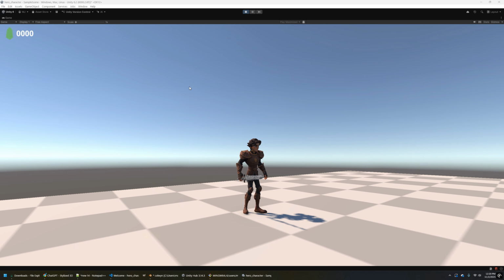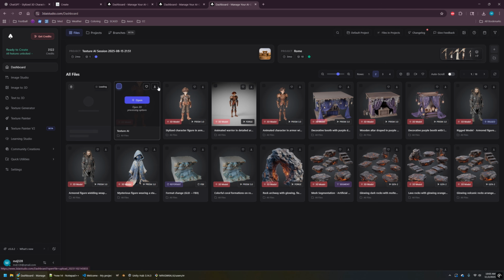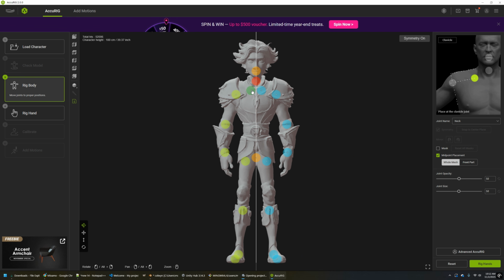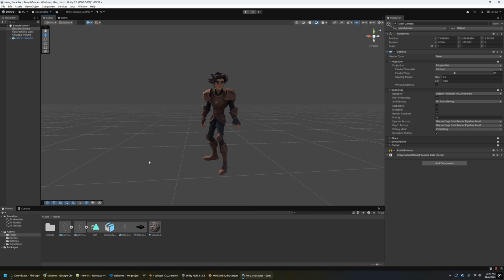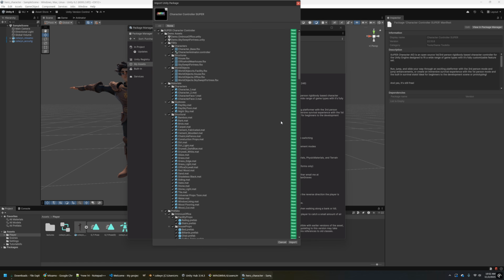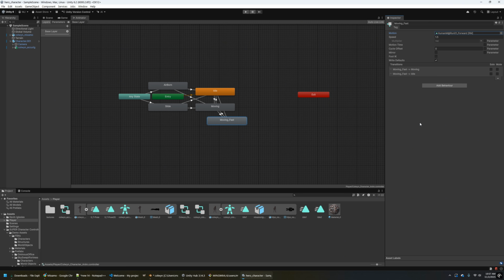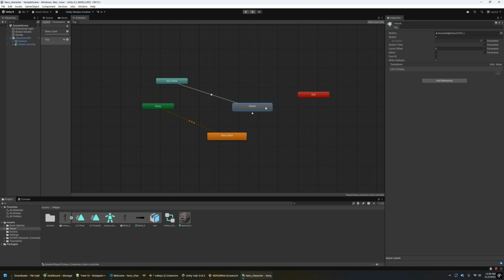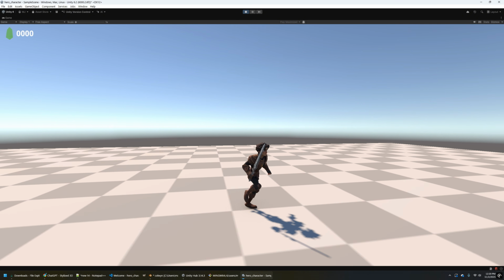AI Prompt to Playable Unity Character | Midjourney → 3DAI Studio → Mixamo & AccuRig Tutorial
Want to turn an AI prompt into a fully playable 3D character in Unity?
In this video, I walk through the entire process — from typing a simple idea into ChatGPT all the way to a fully rigged and animated character running inside Unity.

This pipeline uses powerful AI tools to speed up game character creation:

✅ ChatGPT — Generate a character concept & prompt
✅ Midjourney — Create stylized game character art
✅ 3DAI Studio — Convert the image into a 3D model
✅ Mixamo & AccuRig — Rig and animate the character
✅ Unity — Import, set up animation, and build gameplay
✅ Codex CLI — Modify character controller to add attack animation

Whether you're a Unity developer, an AI artist, or you're curious about the future of game dev workflows, this video will show you how AI is changing character creation forever.

⏱️ Chapters
00:00 Intro
00:23 The prompt
01:25 Midjourney character generation
02:00 Converting image to 3D in 3DAI Studio
03:45 Convert GLB to FBX in Blender
04:55 Rigging in Mixamo
06:47 Rigging in AccuRig
09:07 Importing into Unity
11:05 Animations & controller setup
14:15 SUPER Character Controller Setup
19:35 Add attack animation
23:17 Create and import Sword
25:35 Outro

🎮 Topics Covered
 - AI character creation tutorial
 - Unity character rigging and animation
 - AI tools for game developers
 - Midjourney to 3D workflow
 - 3DAI Studio tutorial
 - Mixamo vs AccuRig rigging comparison
 - AI game dev pipeline

This is just the beginning — Keep up with my channel for more AI-powered game development pipelines and techniques!